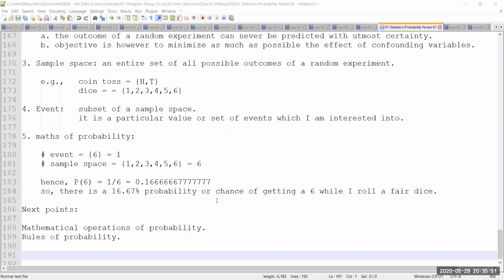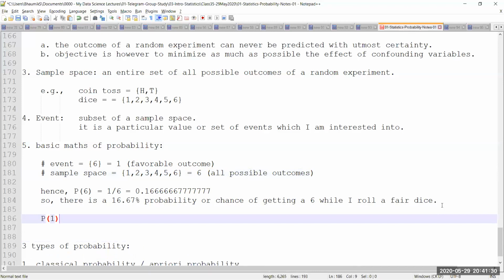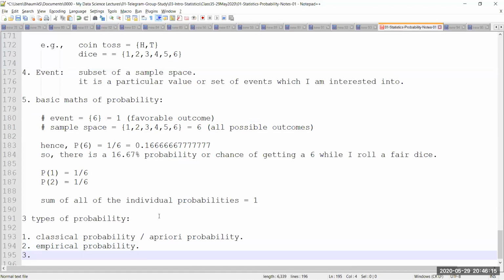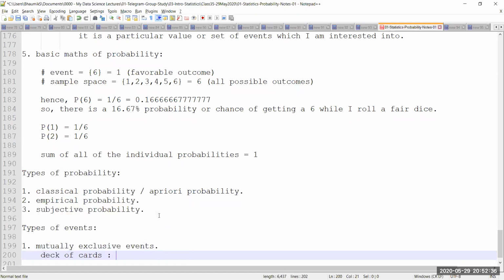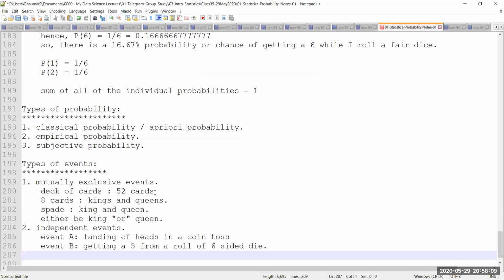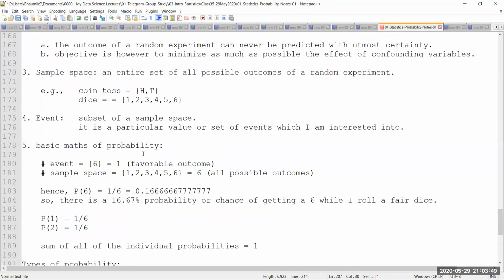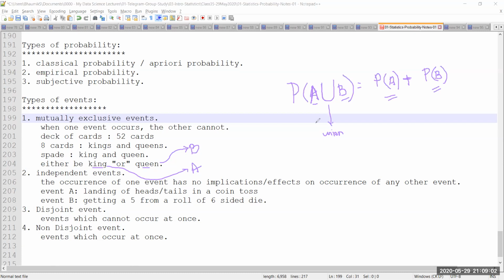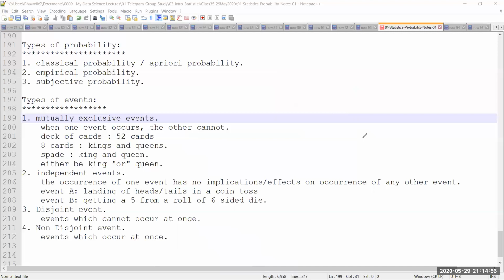Class 35 - Learning Data Science - Statistics & Probability - 29-05-2020